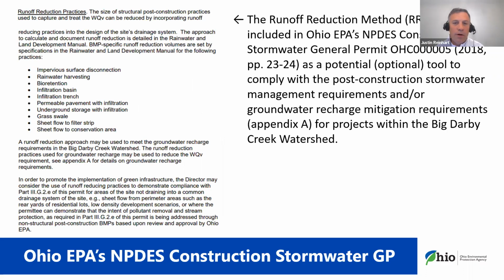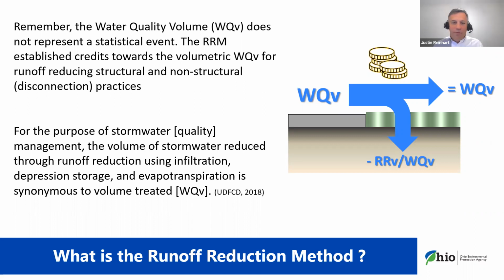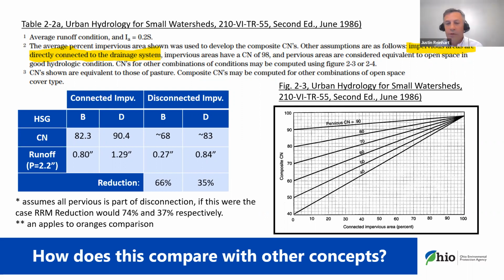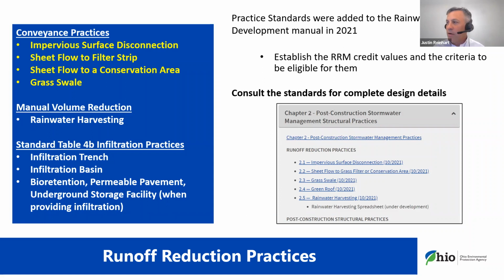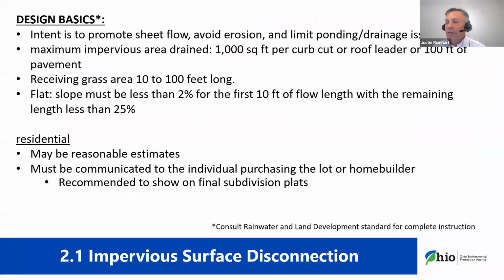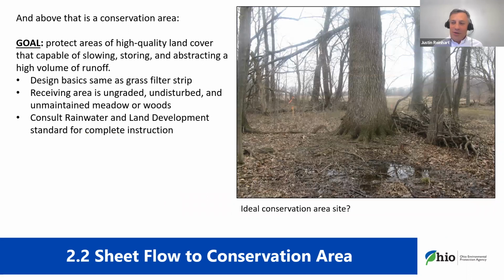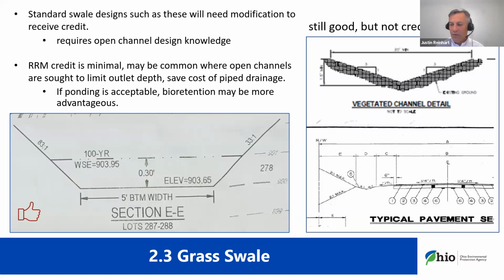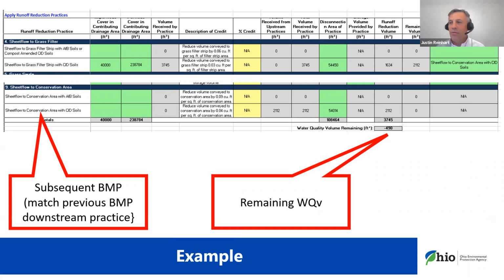OSWA Webinar: Using the Runoff Reduction Method to Manage Stormwater on Development Projects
The Ohio Stormwater Association in coordination with Ohio EPA brings you the "Using the Runoff Reduction Method to Manage Stormwater on Development Projects" webinar.
The Runoff Reduction Method can be used to reduce the size of post-construction stormwater management practices that capture and treat the water quality volume by incorporating grass swales, grass filter strips, and other runoff volume reducing practices into a development. This webinar will discuss how the runoff reduction method works for both designers and those reviewing projects.
The webinar will be applicable to designers and plan reviewers as well as developers, contractors, and individuals interested to learn about post-construction stormwater management practices and their design.
Presented by: Justin Reinhart, Ohio EPA